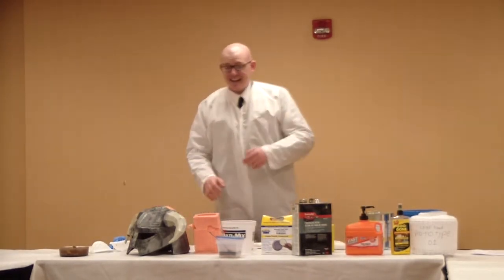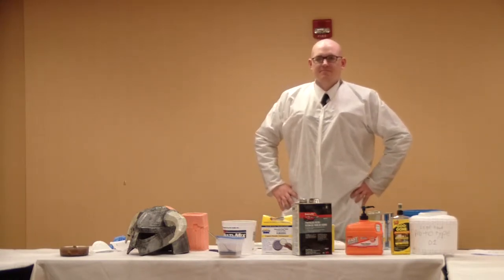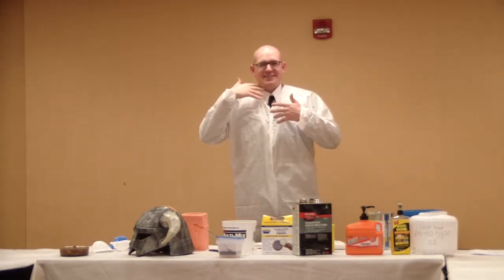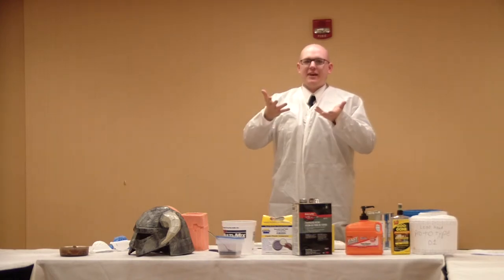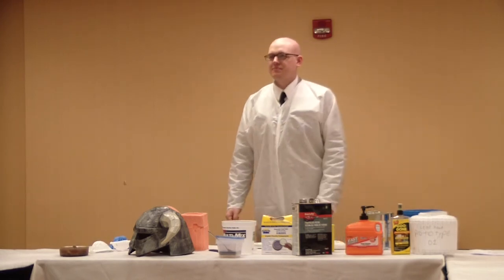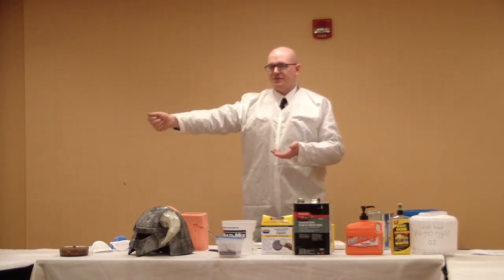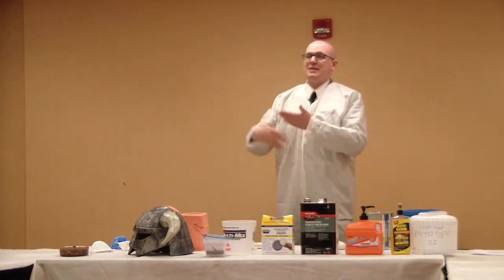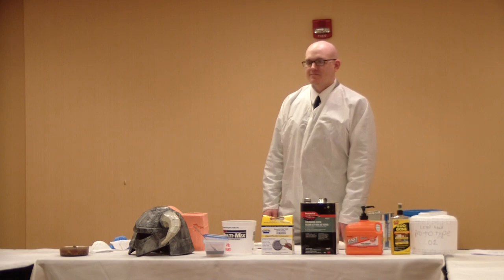Fur the More 2014 'Much Resin, So Fiberglass, Wow' Panel 4/4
Teko Muto presenting his panel at Fur the More 2014 of how to work with Fiberglass, Resin, and all that comes with it such as safety and such.